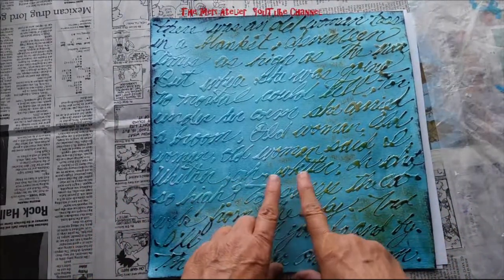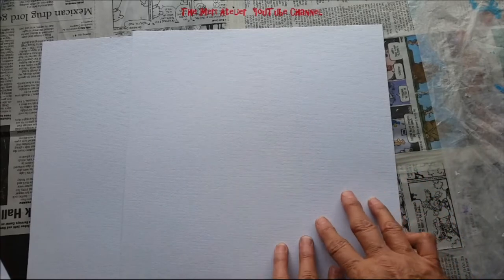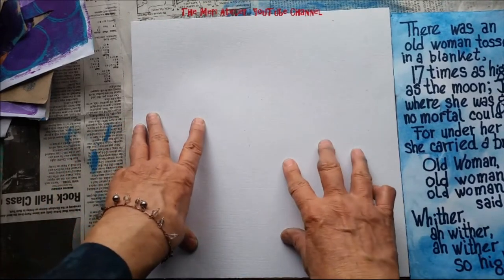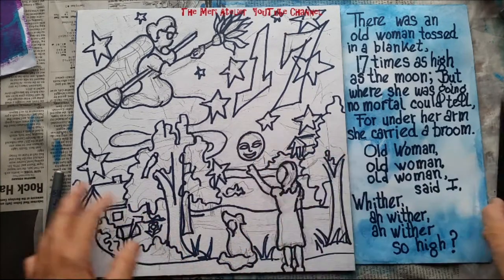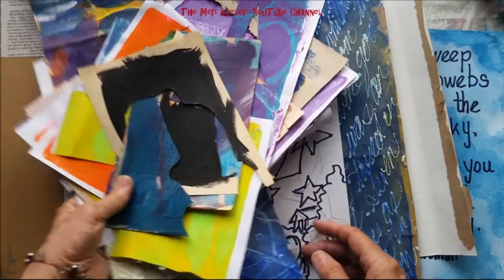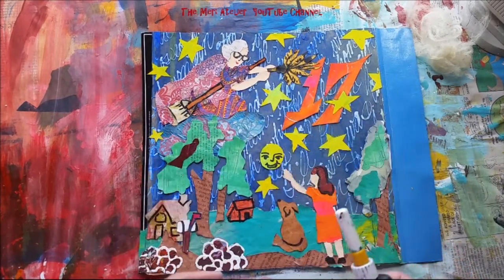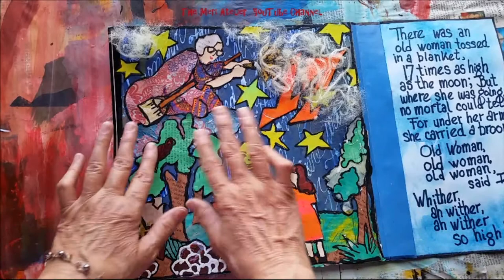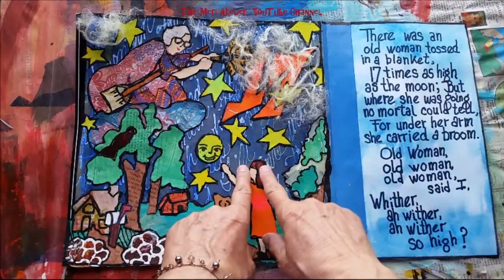2017 Composite Art Journal, MyYear2017, Old Woman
sweeping the cobwebs from the sky . . .  This page is inspired by a nursery rhyme.  I used the painty papers and embossed painted handwriting on the brown paper bag created prior to created the scene from my mind's eye as I read the nursery rhyme.  Totally whimsical!Another page for my 2017 Composite Art Journal. It is getting fat (and not from the carrots)!